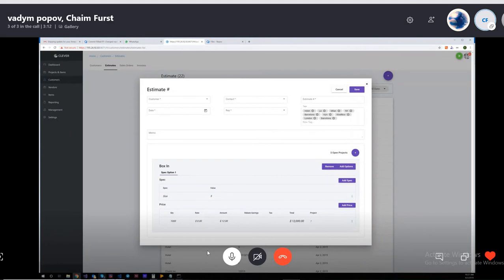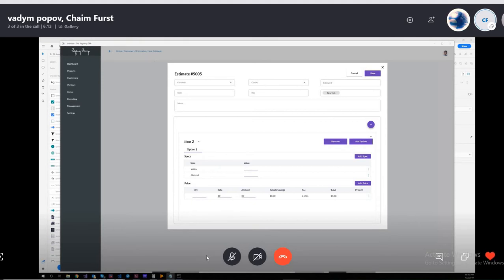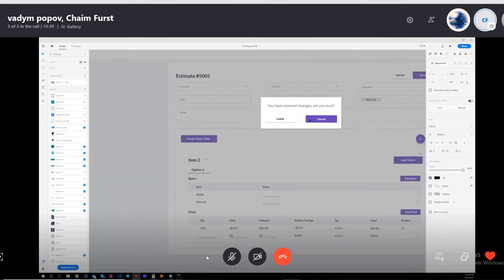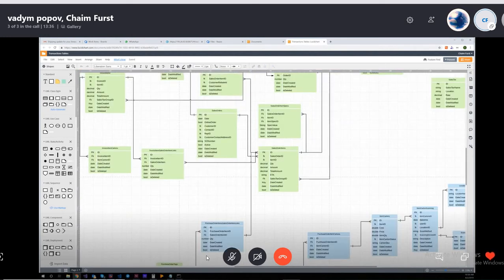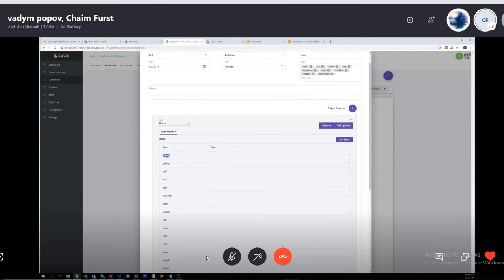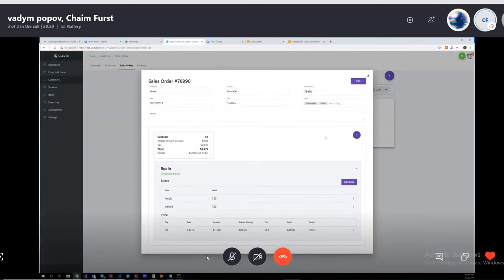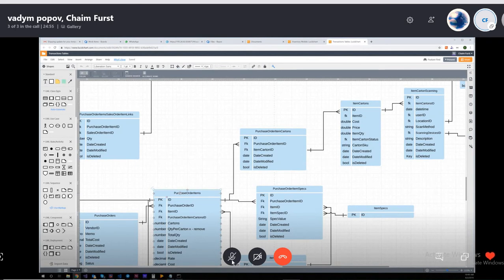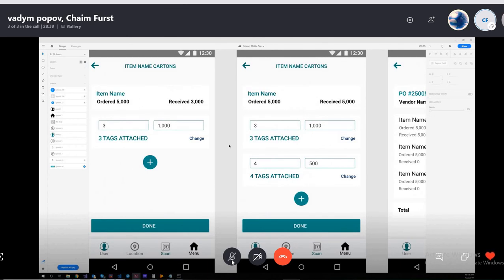Запись экрана (4-2-2019 5-55-01 PM)